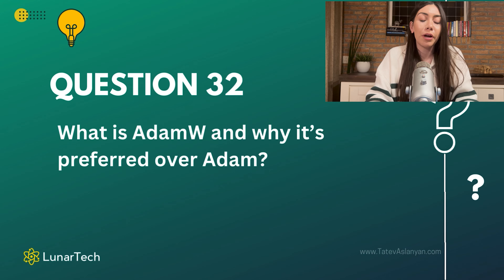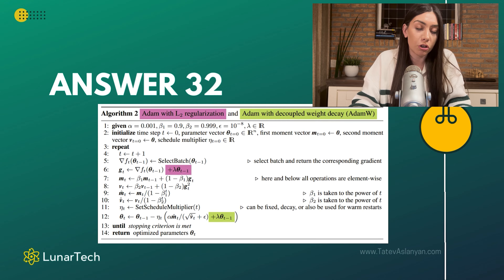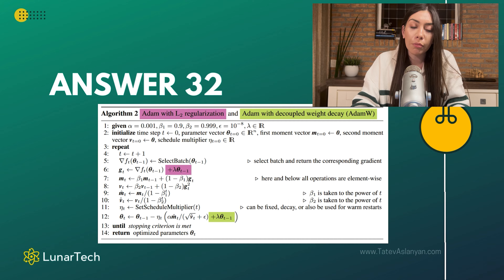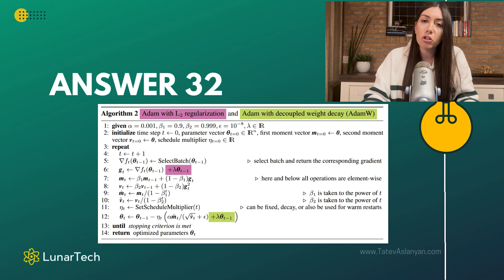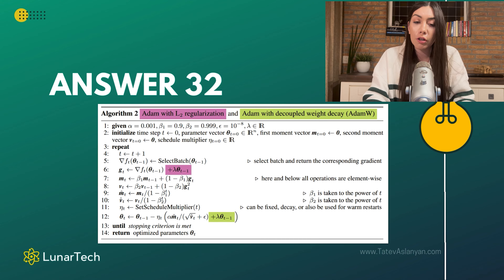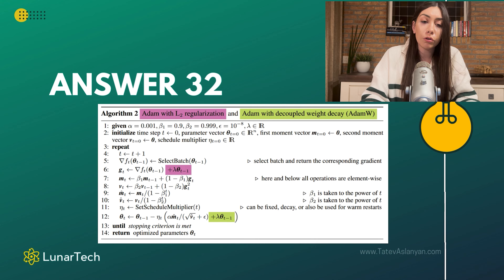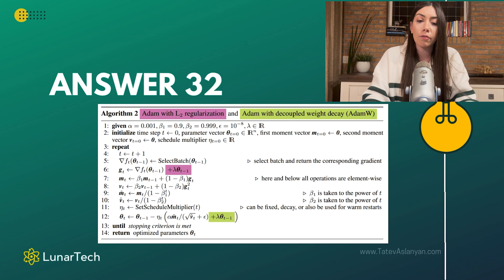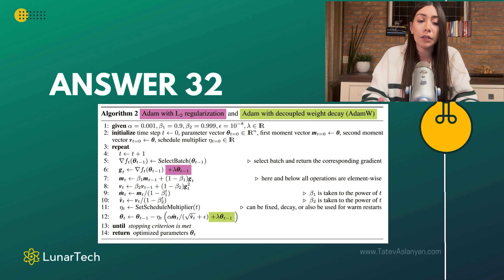#32 What is AdamW Algorithm in Neural Networks | Deep Learning Interview Course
Interview Question 32: What is AdamW Optimizer and why it’s preferred over Adam in Deep Learning?

What You'll Learn:

- 100+ Interview Questions with In-Depth Answers

Free Books